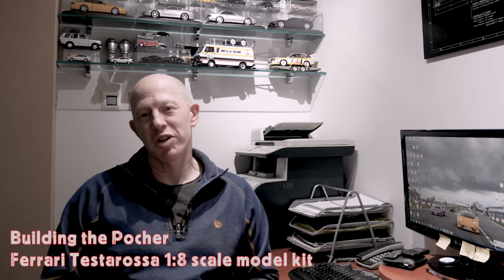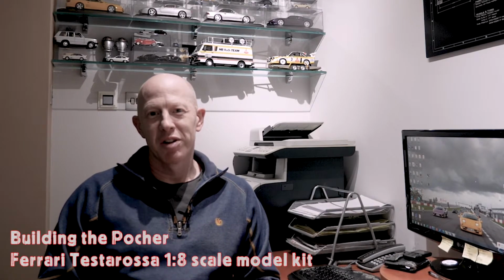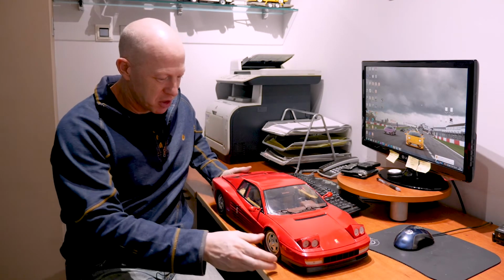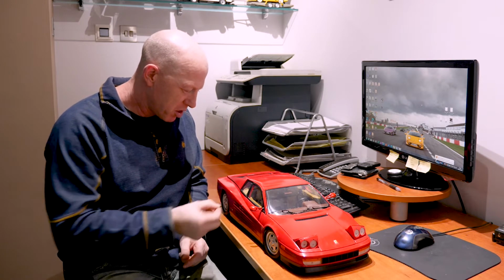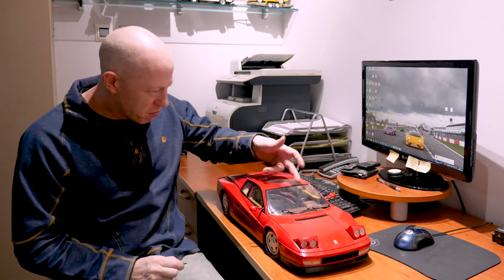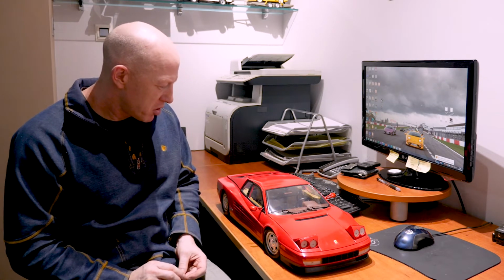Pocher Ferrari Testarossa 1/8 scale model kit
Jango builds his dream Ferrari a Testarossa Pocher 1/8 scale kit

I have been allowed to use the music from Street Cleaner, Heatwave, Viper Force (feat. Future Holotape) Thank you so much.